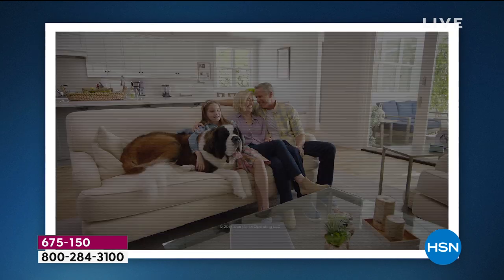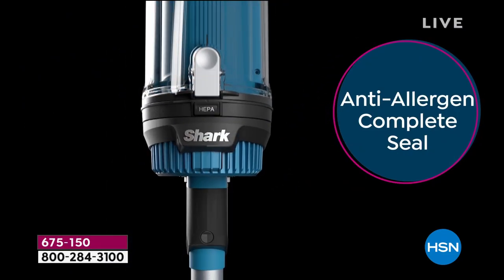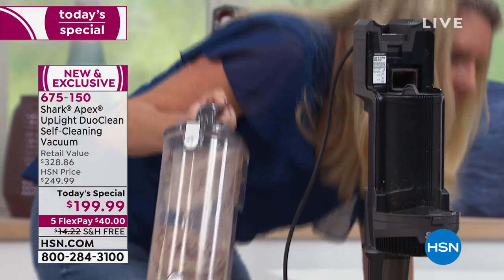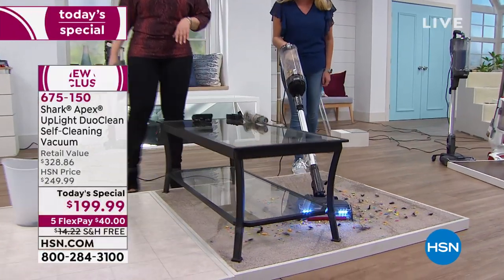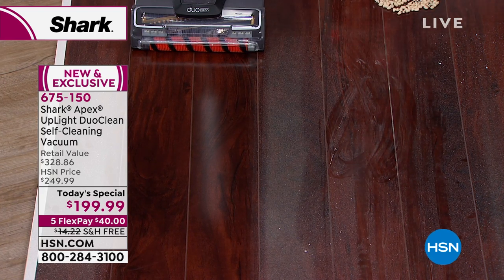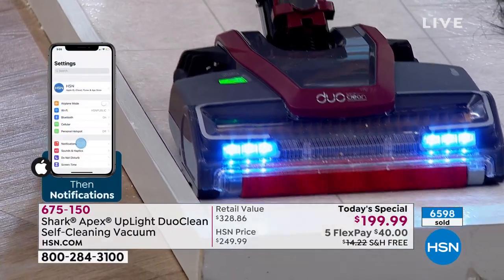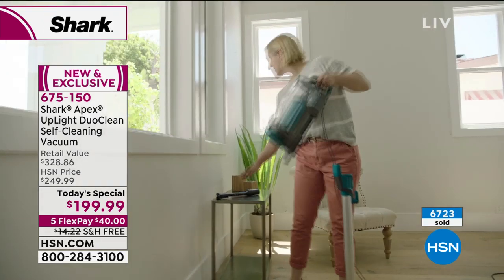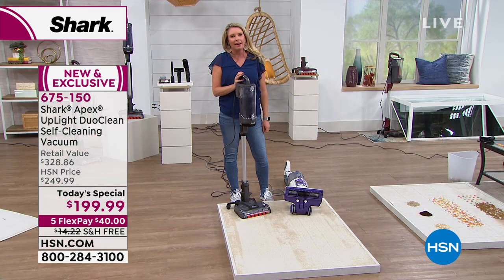Shark Apex UpLight DuoClean SelfCleaning Vacuum with Acc...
Shark Apex UpLight DuoClean SelfCleaning Vacuum with Accessories
Shark completely redesigned the LiftAway vacuum to combine fullsize upright suction with ultralight stick versatility. Two of Shark's best technologies  DuoClean and a selfcleaning brushroll  are combined with their lightest LiftAway pod with extendable builtin hose for powerful cleaning on carpets, floors and those hardtoreach spots above.

    Vacuum with cord attached
    DuoClean Brushroll
    Self Cleaning Brushroll
     Wand
     Accessory holder
     8" Crevice tool
    Upholstery tool
     Antiallergen brush
    SelfCleaning pet power brush
    Quickstart guide
    Instructions